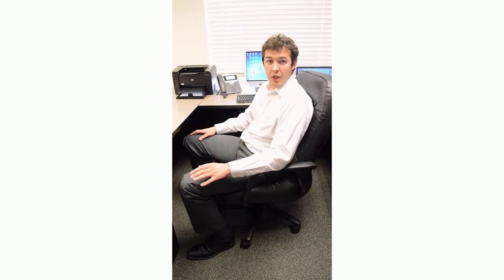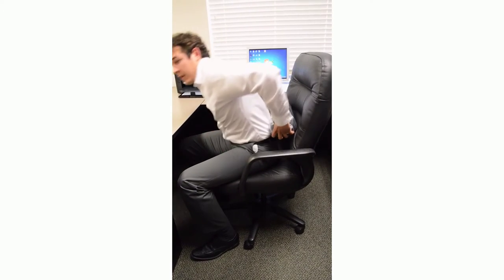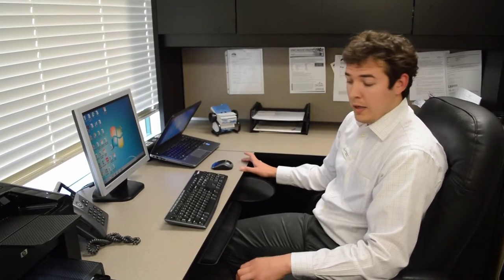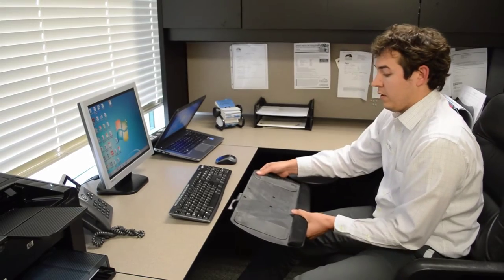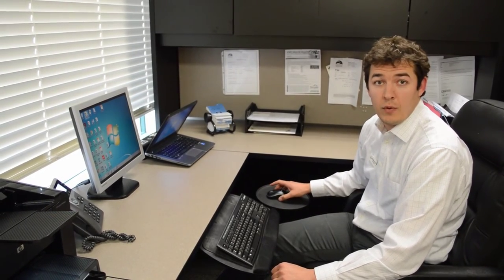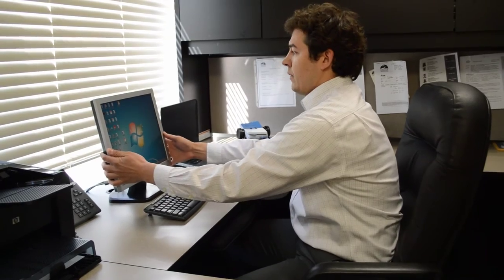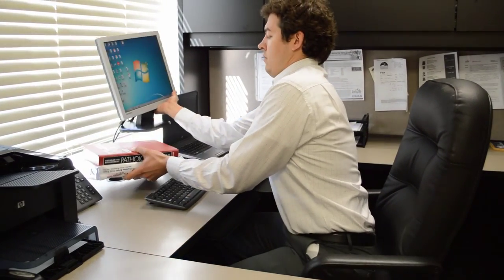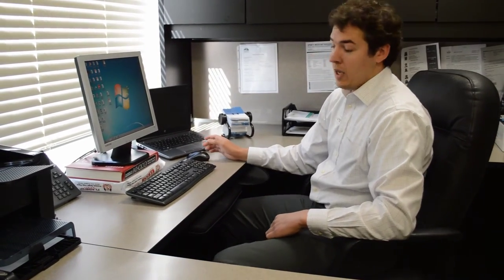Workplace Posture for Cervicogenic Headaches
Are you suffering from headaches throughout your workday? You may need to adjust your workspace for better ergonomics.